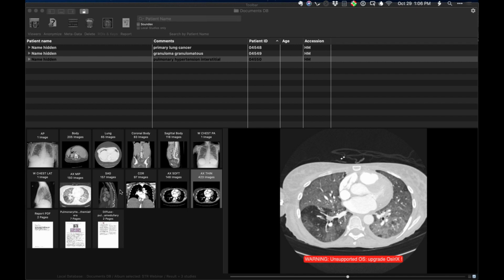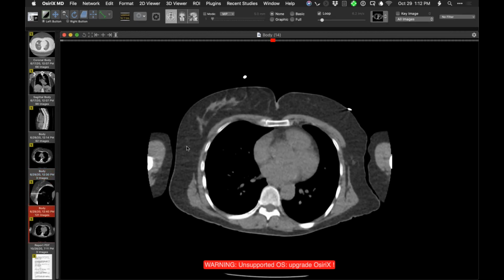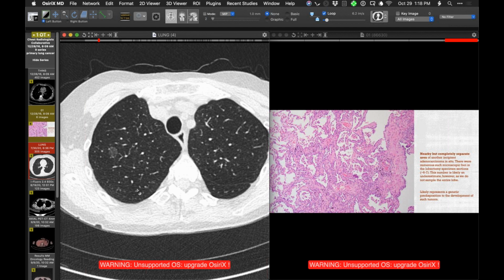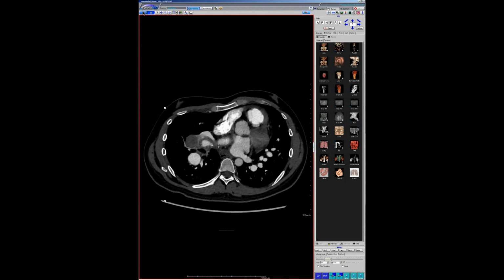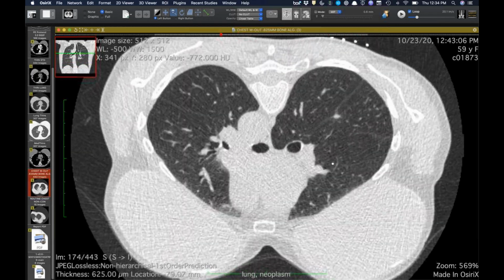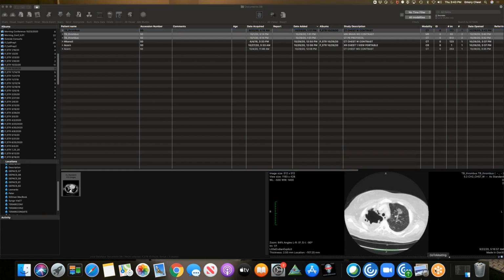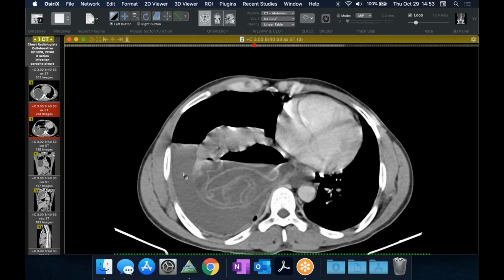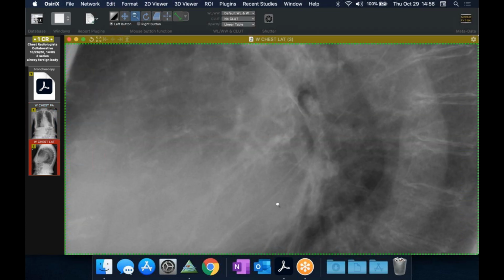STR Cardiothoracic Case Webinar 10/29/2020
00:14 - diffuse medullary pulmonary hematopoiesis
05:07 - sarcoidosis in right middle lobe
09:51 - adenocarcinoma in situ of the lung
14:40 - Tuberous sclerosis
15:47 - severe aortic shear injury
17:19 - Good syndrome with thymoma developed post-radiation coronary stenosis
21:25 - sinus venosus ASD with PAPVR and severe PAH
24:00 - granulomatous reaction to silicon breast implant
29:00 - Acorn CorCap Cardiac Support Device
31:30 - HIV/AIDS with lung cavitary lesion growing multiple mycobacterium species
33:42 - TB with PE/LV thrombus
37:25 - Allergic bronchopulmonary aspergillosis with lower lung predominance
42:56 - progression of nonspecific interstitial pneumonia
45:43 - ruptured hydatid cyst with hydropneumothorax
48:07 - aspirated KCL tablet on radiograph

Time stamps courtesy of Dylan Tan, Zucker SOM at Hofstra/Northwell